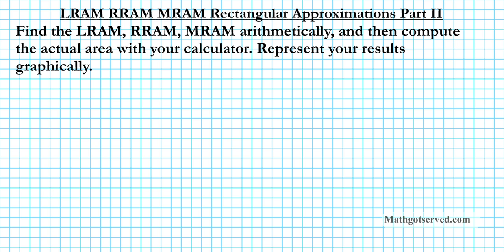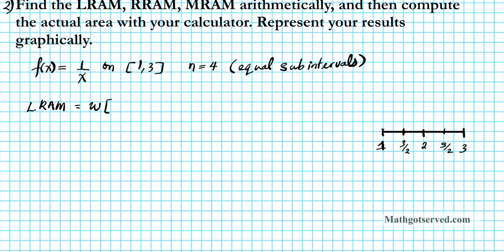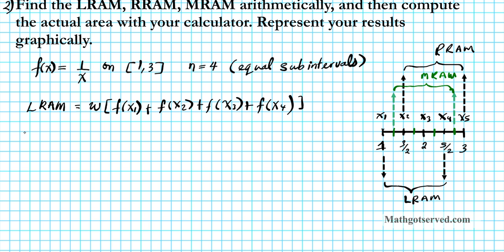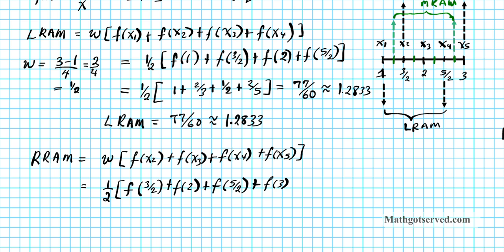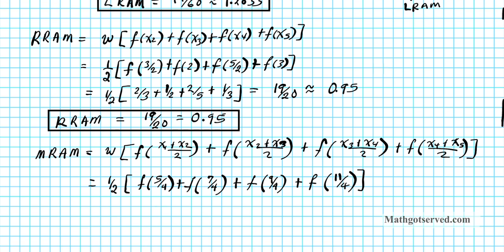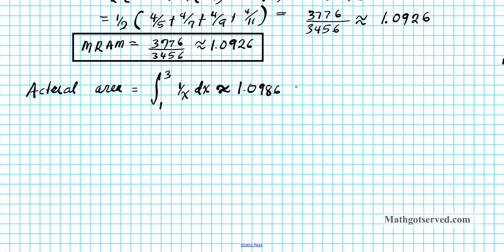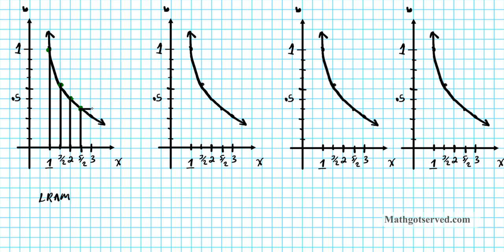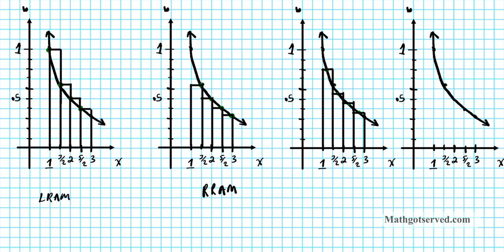cU5L1b pt II LRAM MRAM RRAM Rectangular Approximations Left right hand riemann calculus